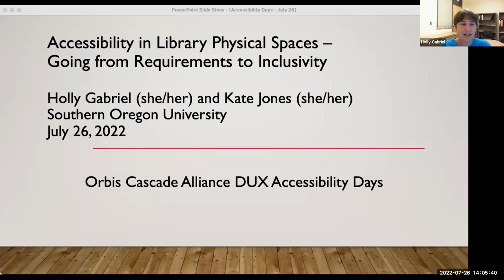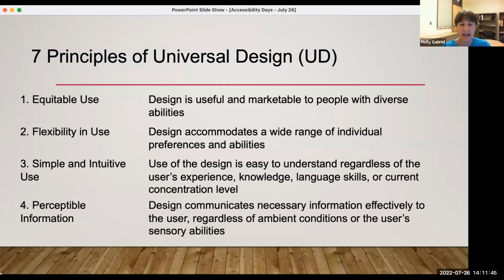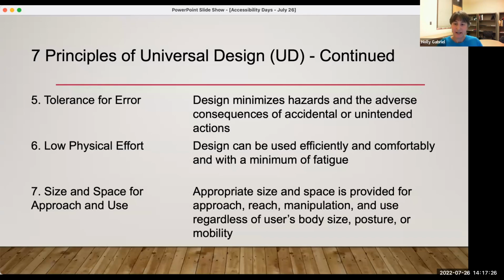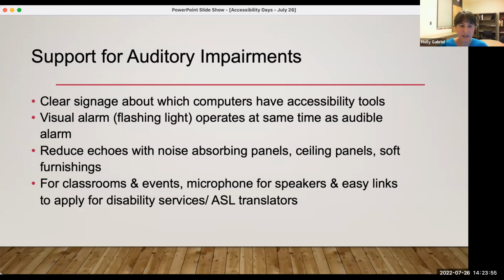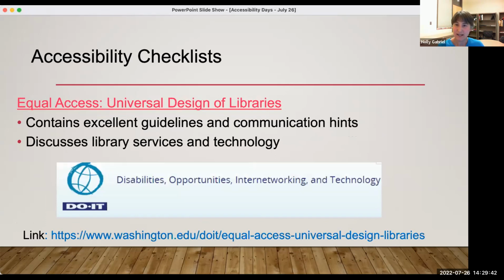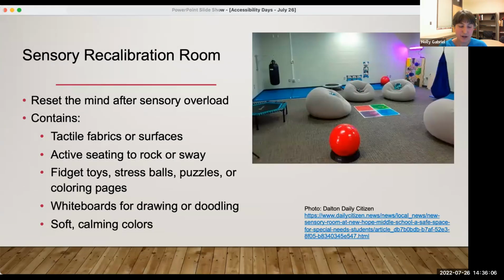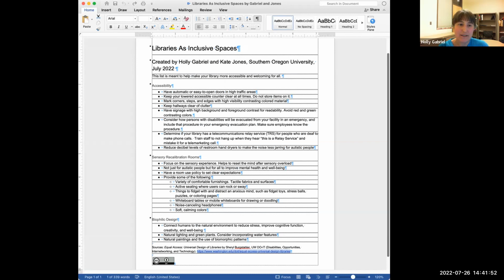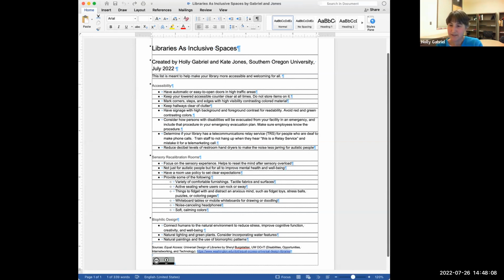Accessibility in Library Physical Spaces Holly Gabriel Kate Jones Accessibility Days 2022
Drawing on existing evaluation tools and our own assessment checklist, we will discuss library physical spaces through the lens of equity and inclusion. We will share our checklist and examine how the library spaces serve populations with visual, auditory, cognitive, and/or mobility disabilities. We will discuss how universal design improves accessibility for all and creates a more inclusive and welcoming environment. The session will include time for sharing ideas and accessibility best practices in physical library spaces across the Alliance.